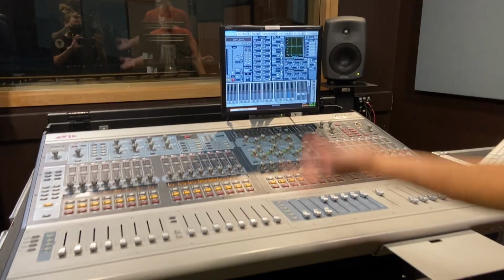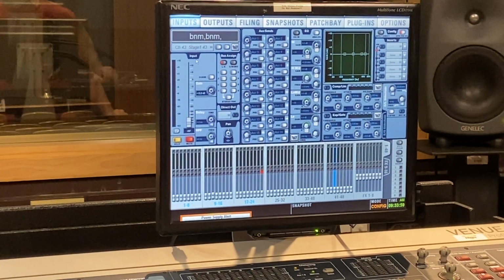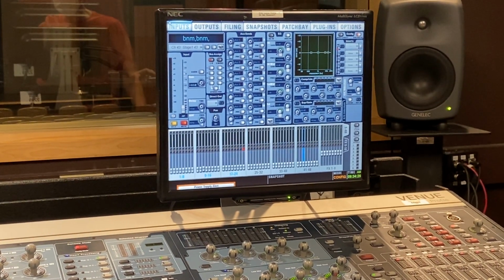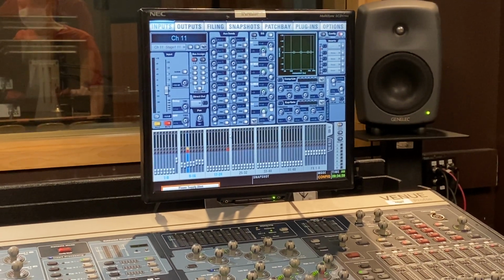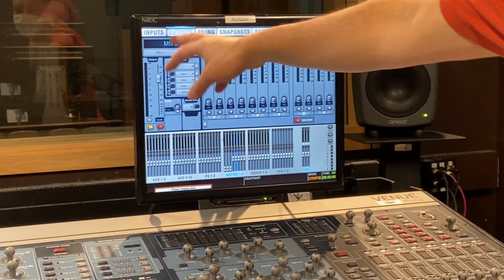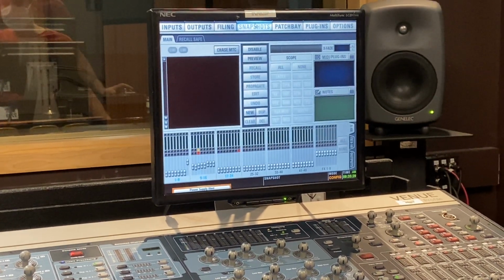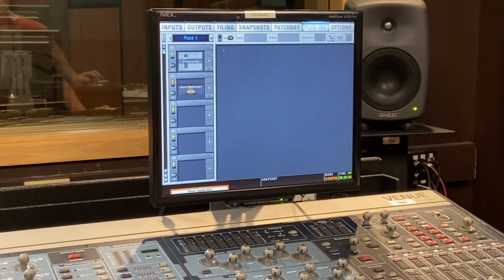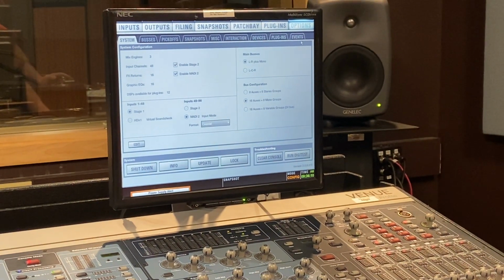02 AVID Profile GUI Tour